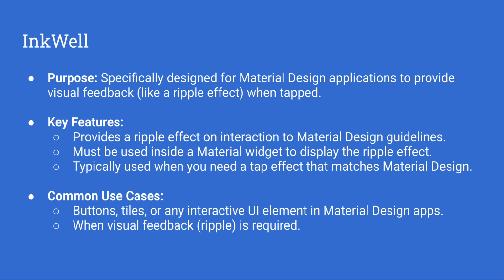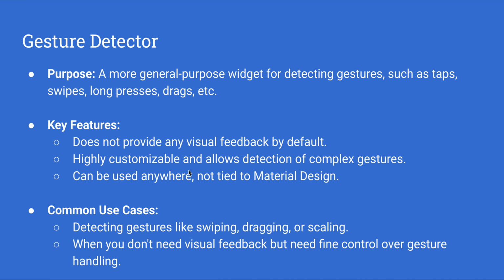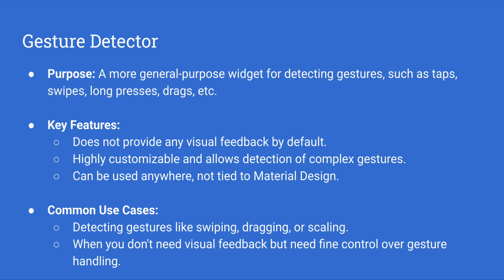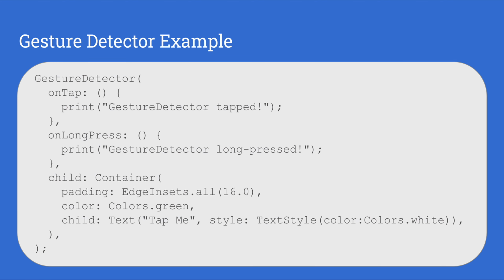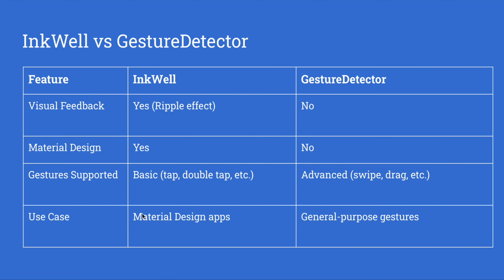Flutter InkWell vs GestureDetector: What’s the Difference?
✨ Wondering whether to use InkWell or GestureDetector in your Flutter app? 🤔 In this video, we’ll discuss the differences between these two powerful widgets! 🚀 Learn how to handle touch events with style and make your UI more interactive and user-friendly. 🎨 From ripple effects 🌊 to custom gestures, we’ve got you covered! Watch now to decide which widget is the best fit for your project! 🎯